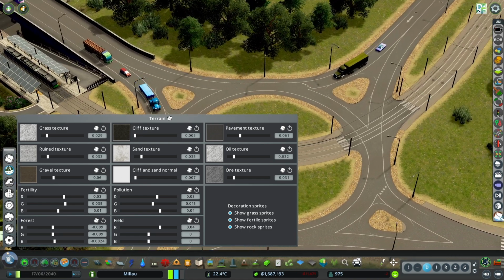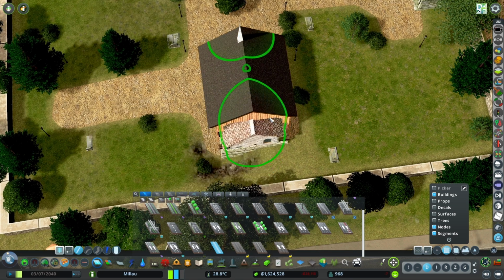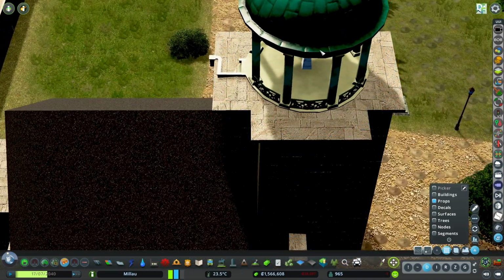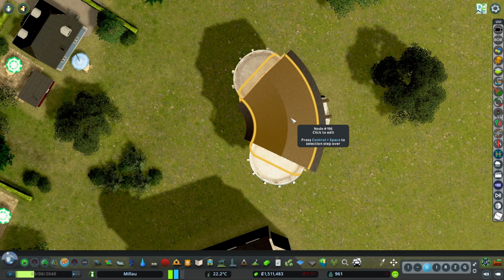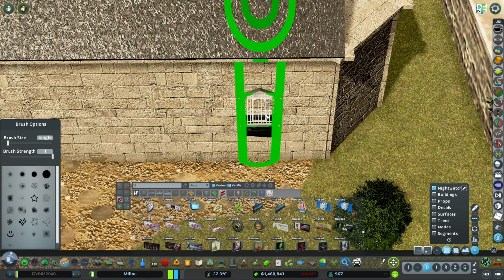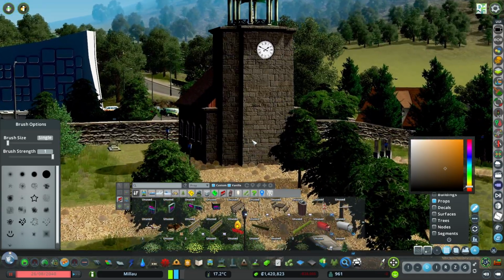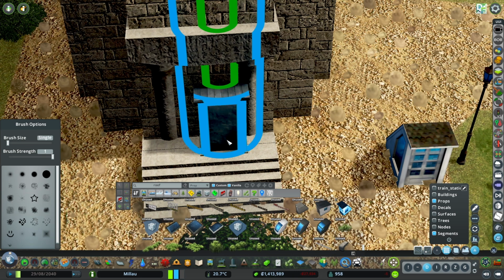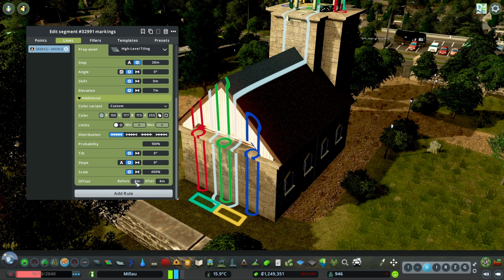Move It is the RELIGION all CS players follow | Millau EP07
Different episode. No timelapse. Showing the whole process of creating something weird using only vanilla assets like pillars and props.

Music
The music in this video is from the Deep Focus in-game radio station.
Chapters
00:00:00 - Intro
00:00:49 - Grassy trams
00:09:22 - Take me to church
00:57:34 - Decal painting trick
01:02:50 - Cinematics